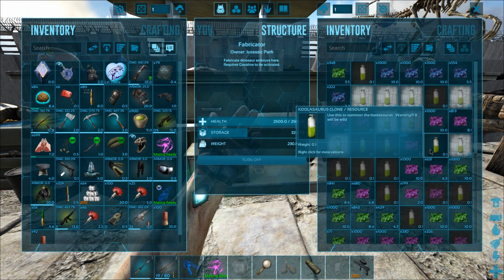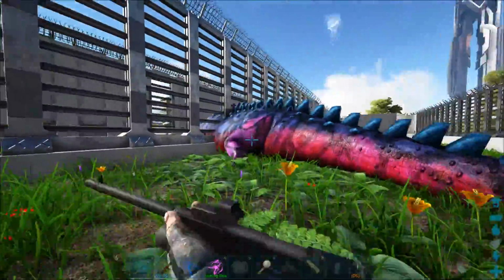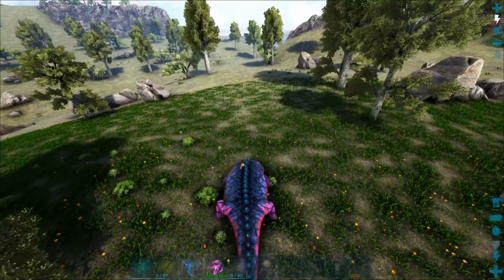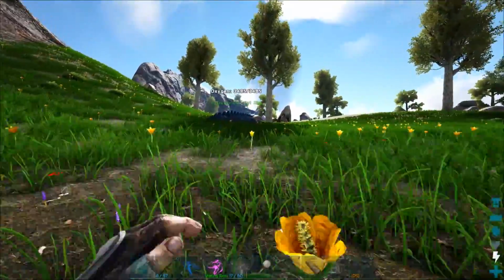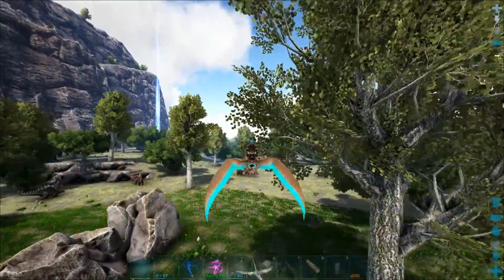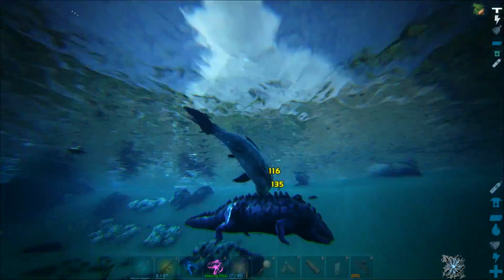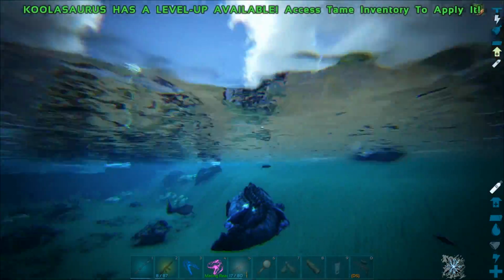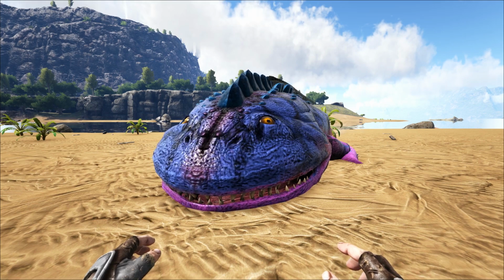FINALLY WE HAVE THE ACTUAL KOOLASAURUS HYBRID! - Ark: Jurassic Park [E34]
FINALLY WE HAVE THE ACTUAL KOOLASAURUS HYBRID! - Ark: Jurassic Park [E34] W/ SYNTAC
💻 Get a PC like Mine!